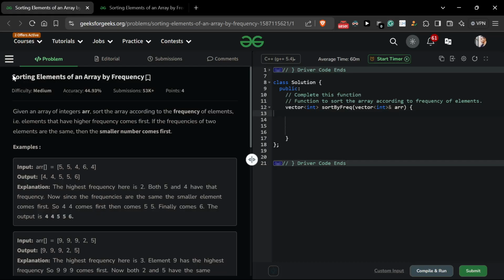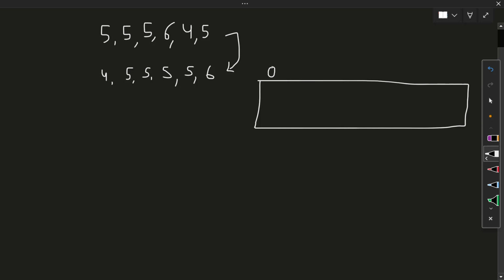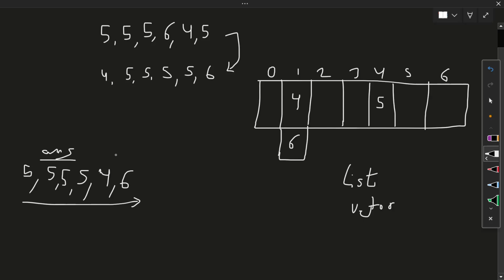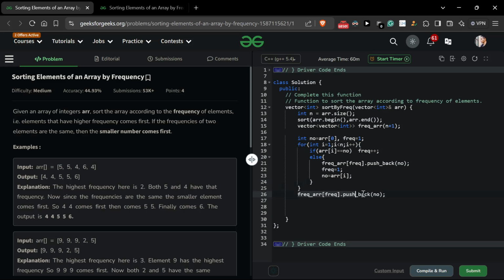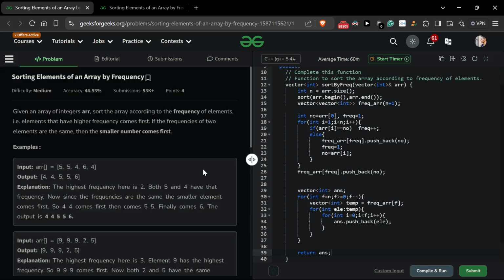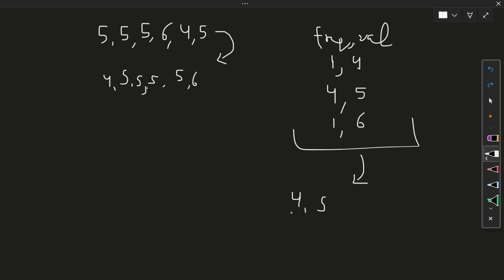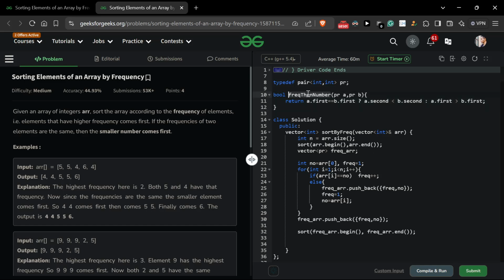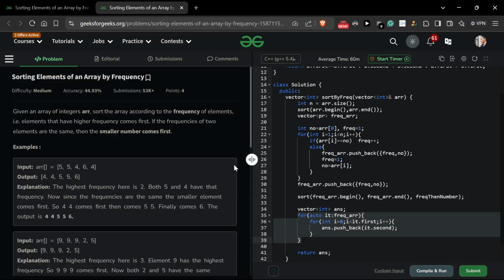POTD- 28/08/2024 | Sorting Elements of an Array by Frequency | Problem of the Day | GeeksforGeeks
Timestamp:
00:00 - Explanation
00:47 - Approach 1
04:02 - Code 1
08:00 - Approach 2
09:35 - Code 2